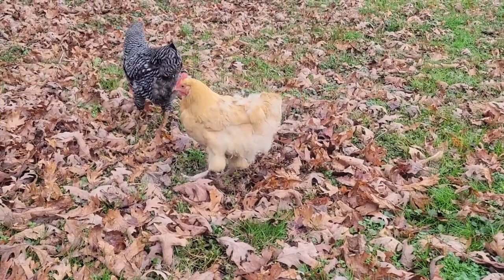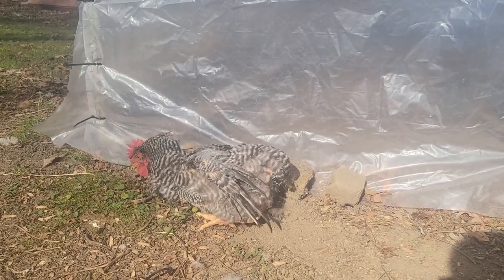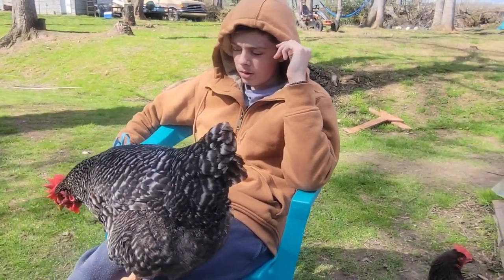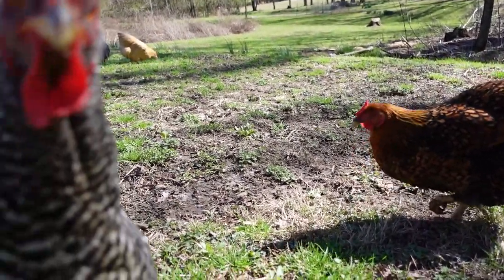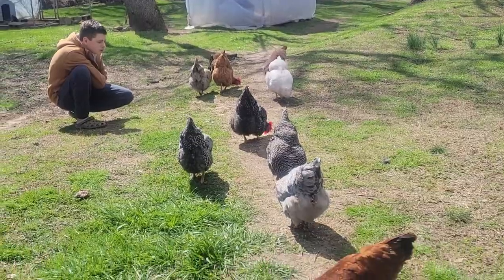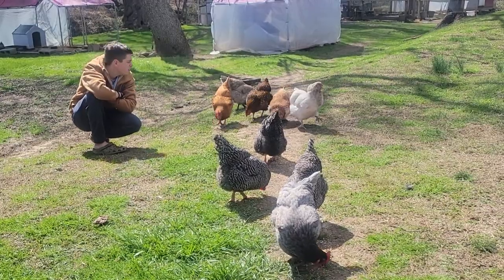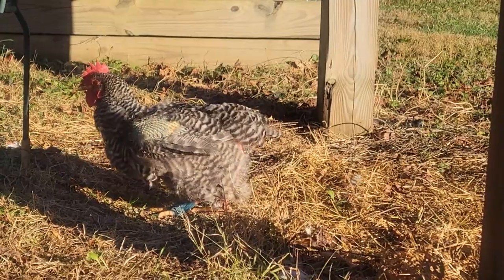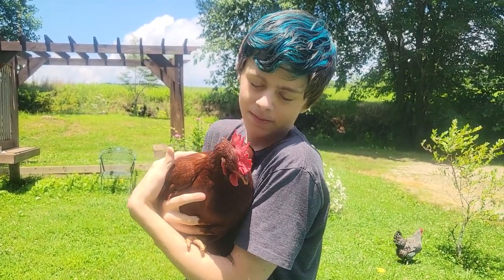Molting Chickens: What To Expect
Samantha
As They Grow Up

Song:  Happy Shortcut -Speedy The Spider